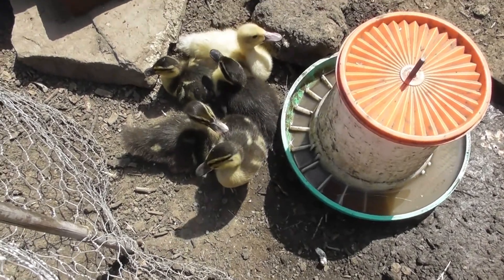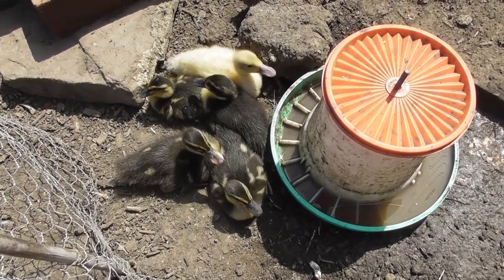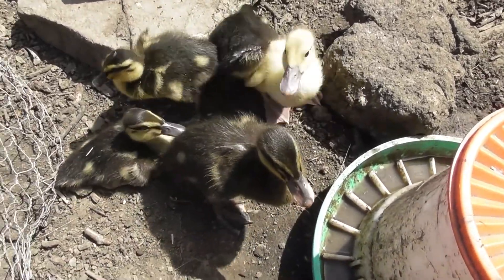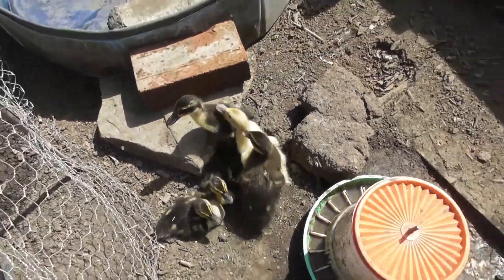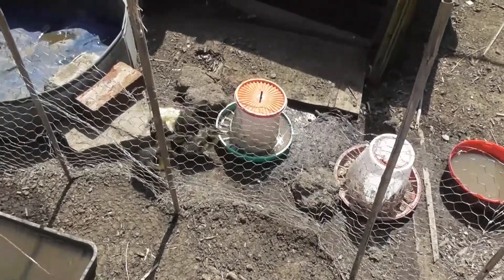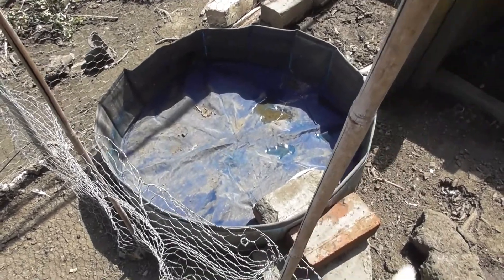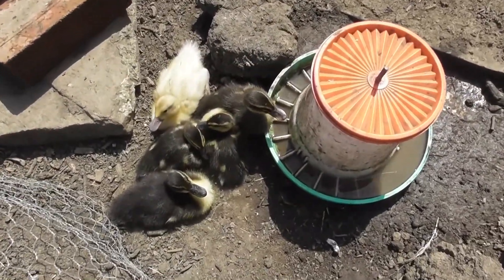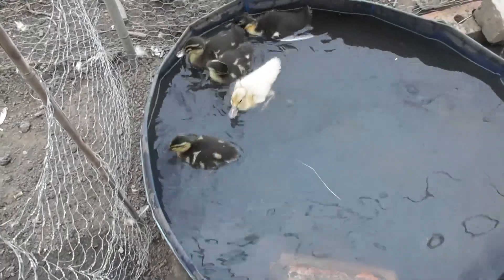The ducklings arrive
We took delivery of 5 ducklings. Preparation was needed to get their run into order.